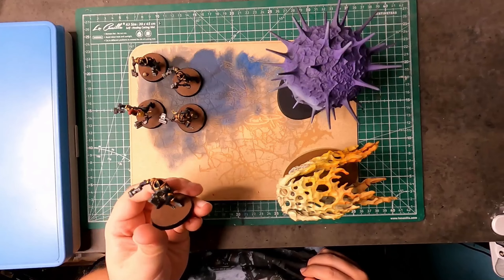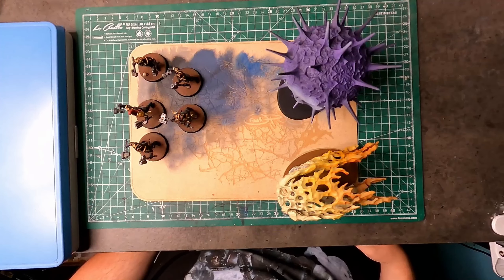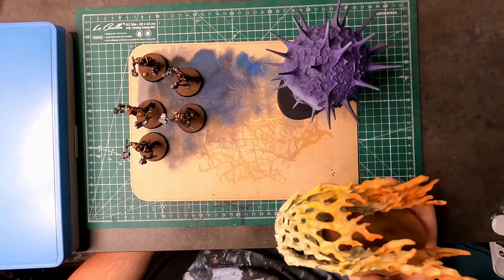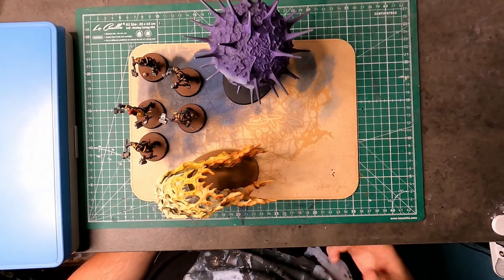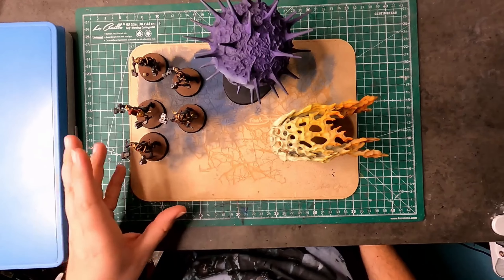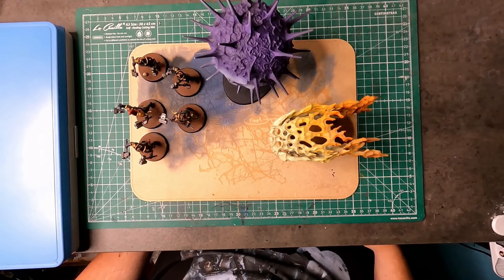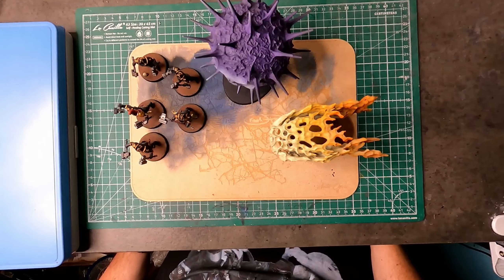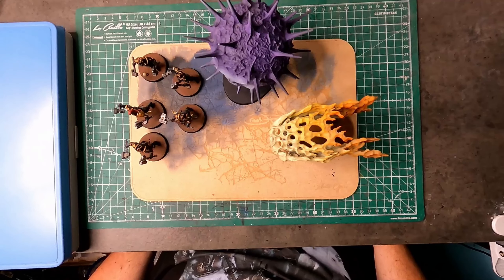Weekly mini update EP104 Liberators and manifestations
I decided to start a series when i upload what i built and painted that week hope you enjoy and tell me what you built or painted this week.
This week I finished painting the rest of the liberators from the skaventide box and got started on some manifestations.
You can also tag me on X or Instagram @Lordkicker to show me a picture of what you done this week :)